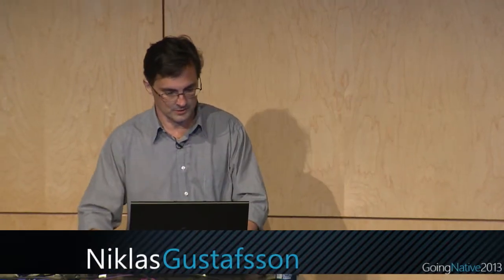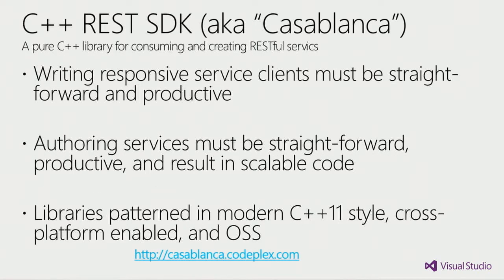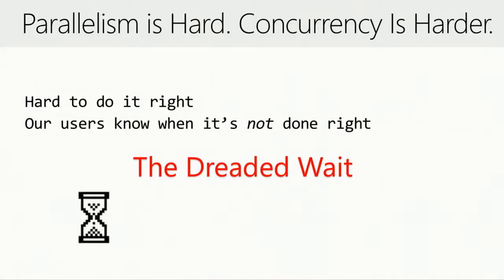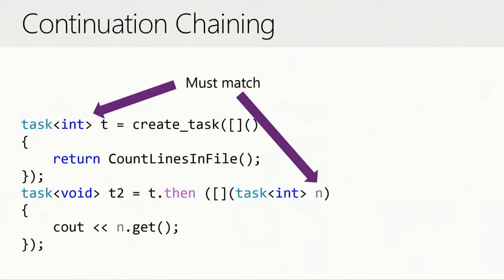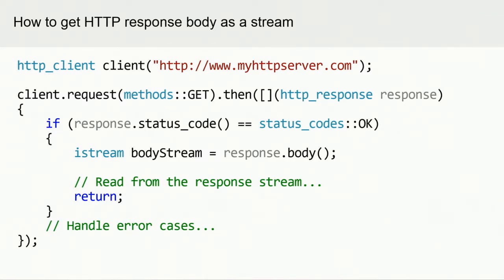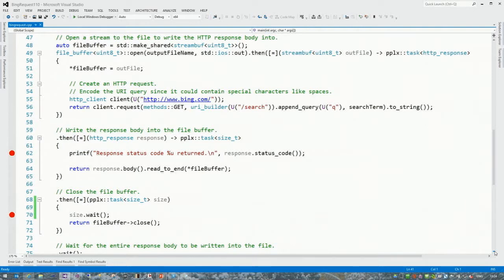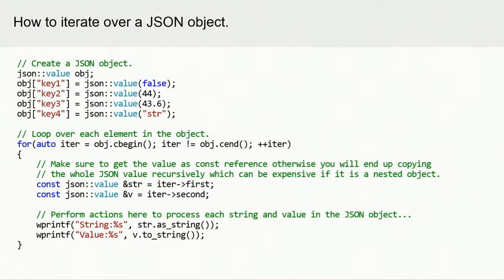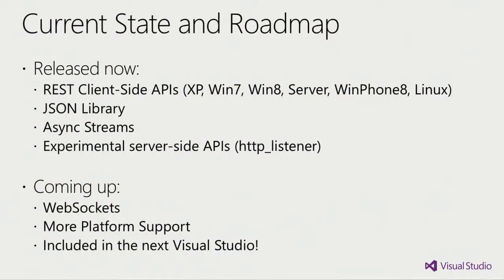GoingNative 2013 A C++ REST SDK OSS web services on Windows and Linux